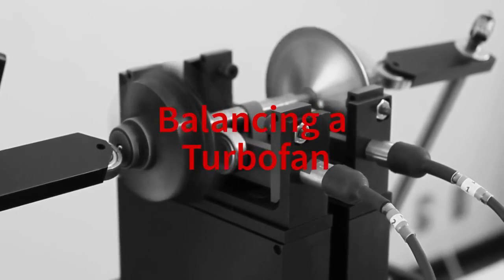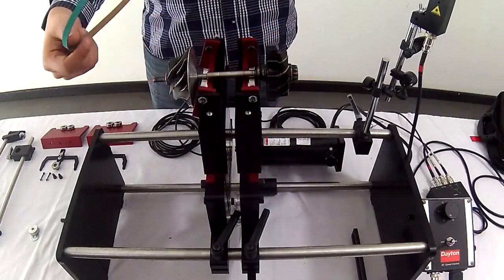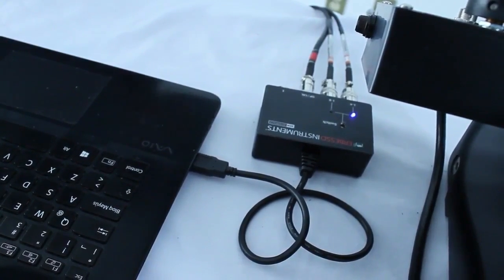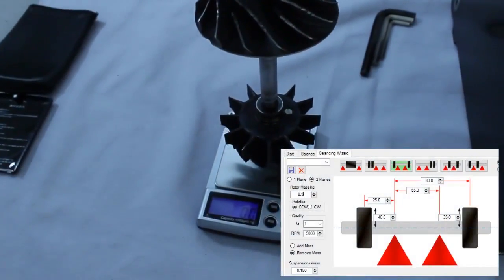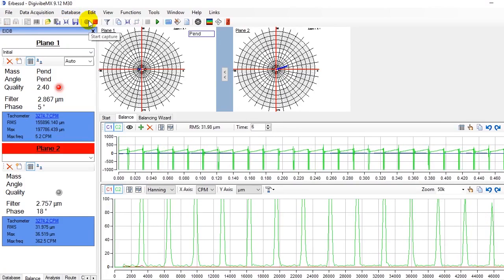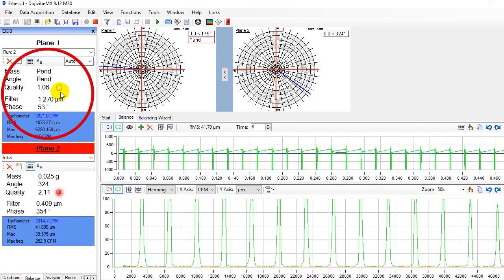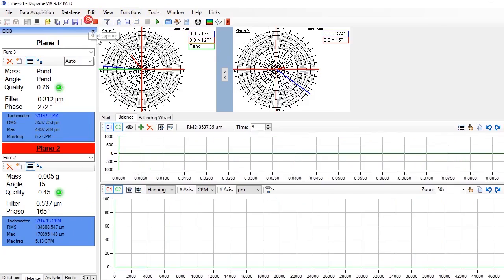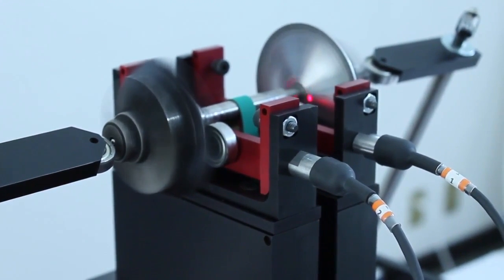Balancing a turbofan using Soft Bearing Suspensions